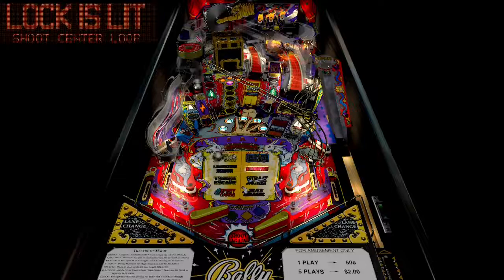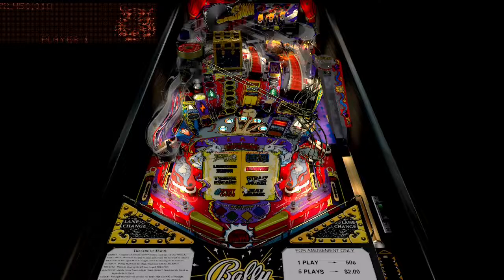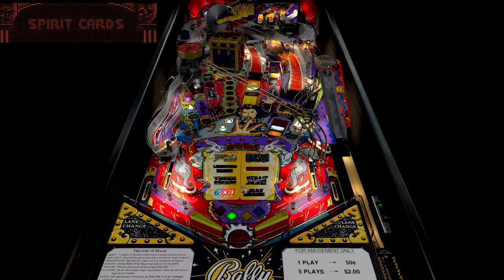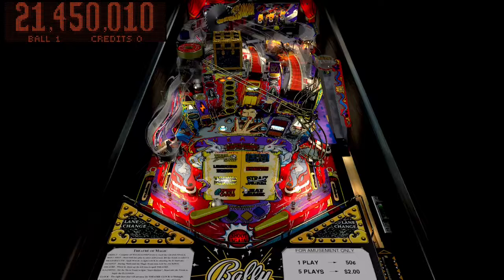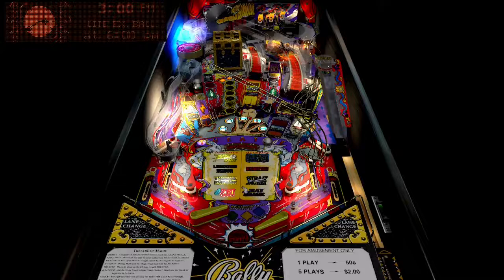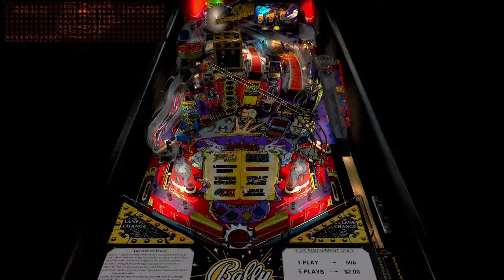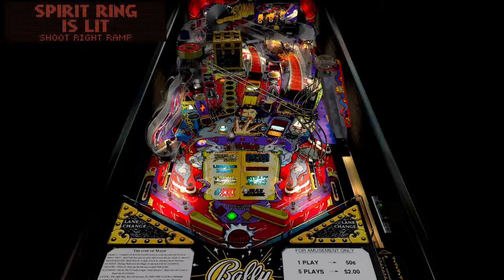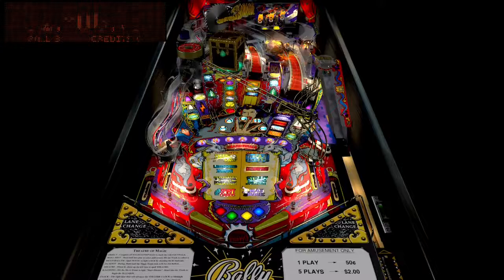Theatre of Magic VPX (Bally, 1995) - Bigus MOD 2.4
Theatre of Magic is an incredible machine of bedazzling display. Manufactured by Bally in 1995 and designed by John Popadiuk, Theatre of Magic has been one of the many Bally/Williams tables recreated for Digital Pinball across many games including Pinball FX, The Pinball Arcade, and Pinball FX3. The version in this video will be played on Visual Pinball X and I will talk about some of the things I find interesting about this version and the power of VpinMAME compared to other digital recreations in the genre.